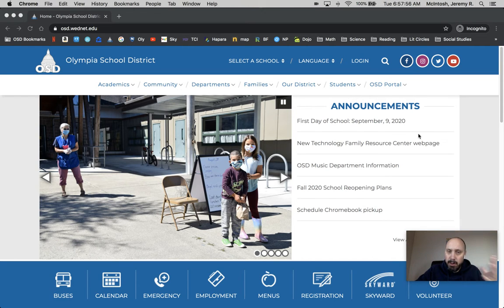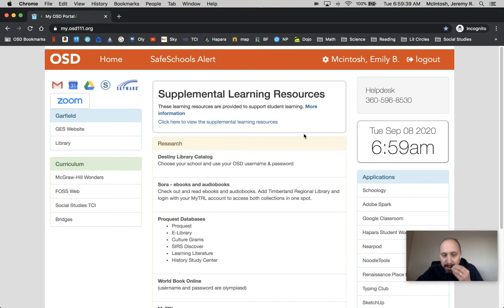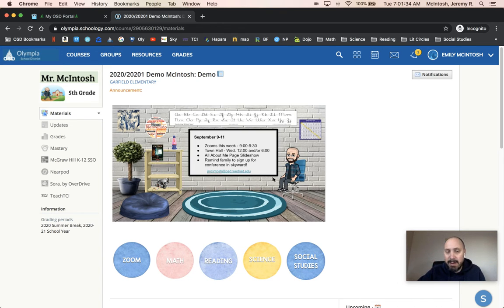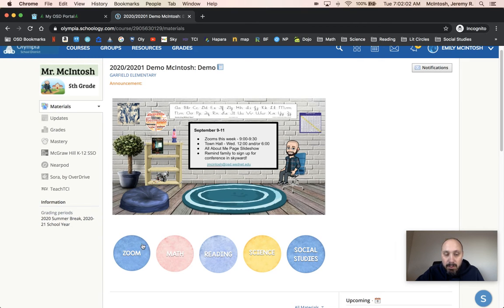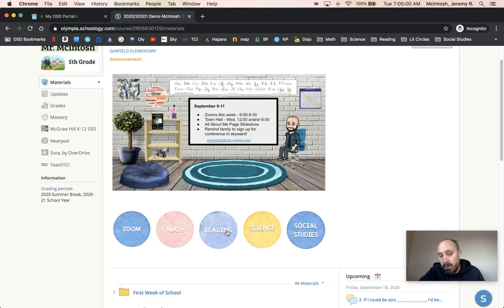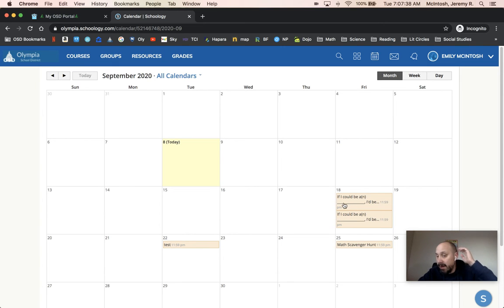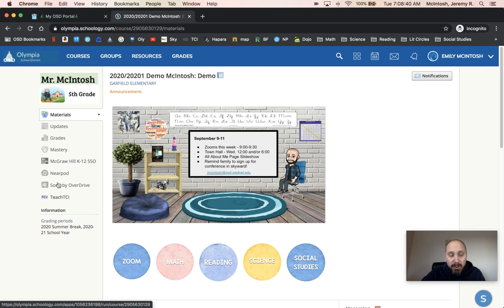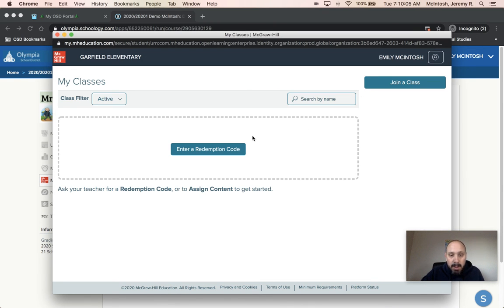Scoology Overview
Tutorial on 5th Grade, Garfield Elementary